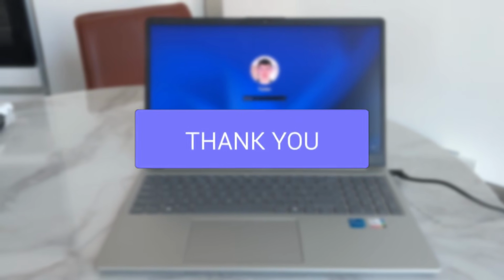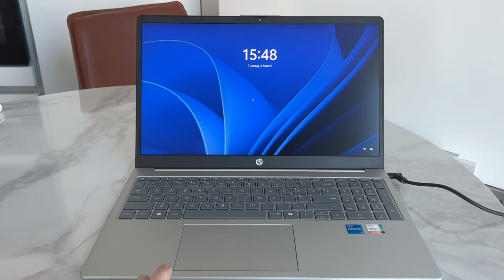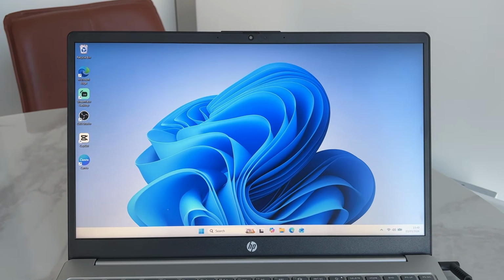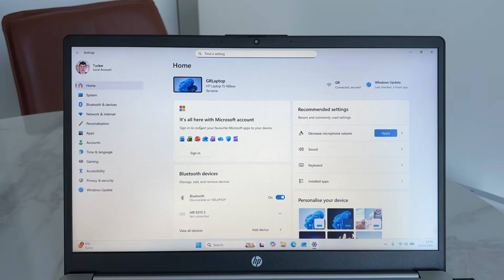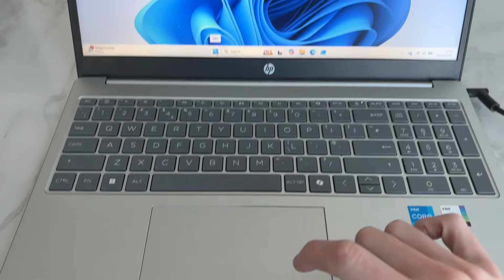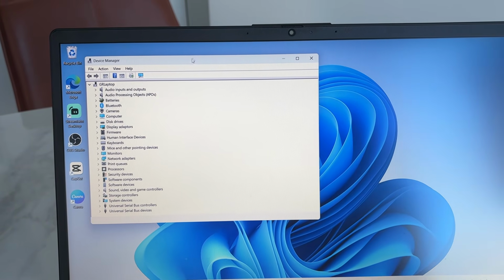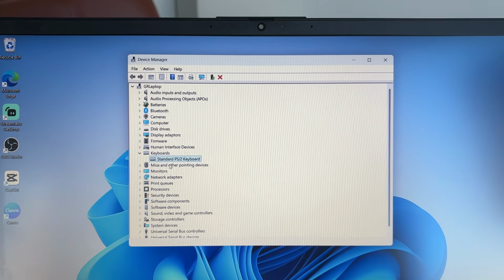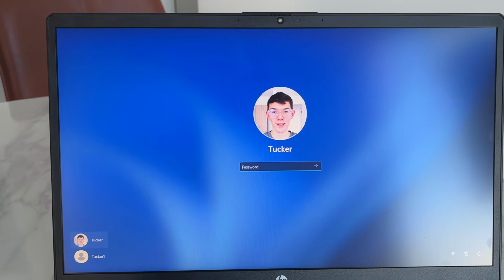How To Fix HP Laptop Keyboard Not Working - Step By Step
Learn how to fix hp laptop keyboard not working in this video.

GuideRealm